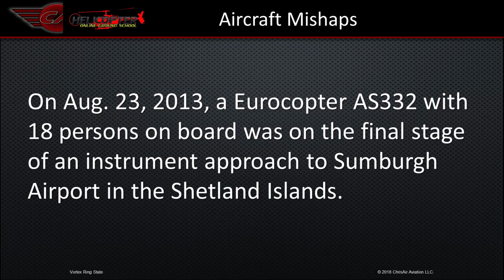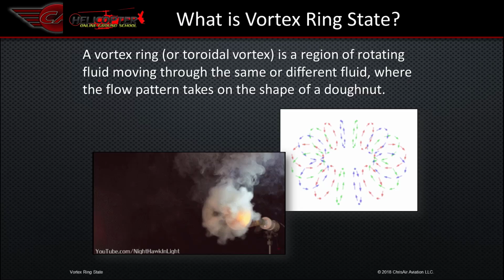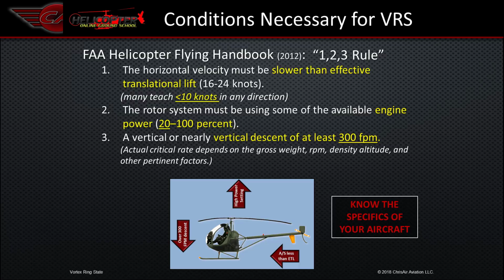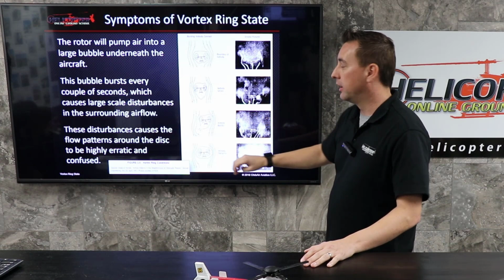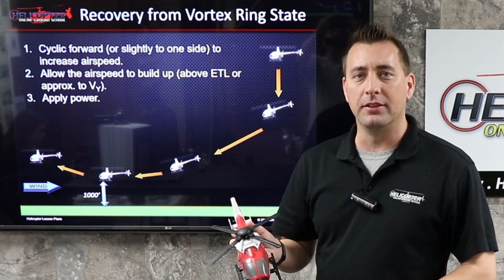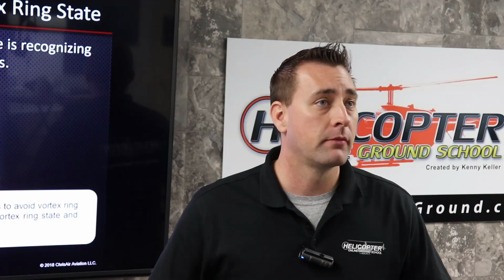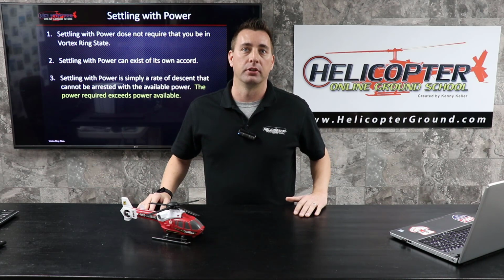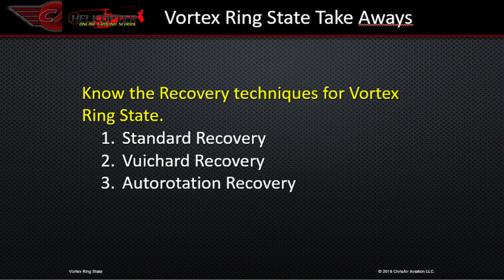Vortex Ring State Vuichard Recovery Technique Settling With Power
Top Ten Check Ride Tips Free Paperback from 2018 Flight Instructor Of The Year Dan "Taz" Christman

Vortex Ring State Or:  How I Settled With Power. Dan “Taz” Christman
2018 FAA Flight Instructor of the Year. Often considered as the equivalent of the fixed-wing stall, Vortex Ring State is a aerodynamic condition of powered flight where the helicopter “settles” into its own downwash. History of Vortex Ring State. What is Vortex Ring State? Conditions necessary for Vortex Ring State. Flight conditions leading to Vortex Ring State. Symptoms of Vortex Ring State. Recovery from Vortex Ring State. Settling with Power, all included in this presentation, and more. The insidious nature of Vortex Ring State makes it vital that pilots understand and avoid the conditions that lead to its development. George de Bothezat first recognized the vortex ring state in 1922 with his “flying octopus,” a machine with four massive, six-bladed rotors (similar to todays quadcopters). Since then, numerous flight tests, wind tunnel experiments and mathematical modeling efforts have refined our understanding of the vortex ring state. It is understood that the number of rotor blades, rotor rpm and rotor diameter have little effect on the vortex ring formation, but helicopters with higher disk loading and increased blade twist are more susceptible to it.    In the U.S. there is a lot of confusion on whether Vortex Ring State should be (properly or improperly) called Settling With Power.

The controversy stems from a condition completely different from VRS, in which engine power required exceeds engine power available.   Over the years, aviation organizations have used conflicting terms in discussing these different conditions.  In the 1950s, the U.S. Navy referred to the vortex ring state as “power settling” and used the term “settling with power” for the power-available-vs.-power-required situation. In the 1960s, U.S. Army pilots in Vietnam used the term “settling with power” to refer to the vortex ring state and “power settling” when they were trying to get out of a landing zone while being overloaded with troops. The FAA uses Settling with Power and Vortex Ring State interchangeably in the Helicopter Flying Handbook and the Practical Test Standards (as do several other authors). Most of the rest of the worlds aviation agencies differentiate between Vortex Ring State and Settling with Power and treat them as two separate issues. That being said, when it comes to the written tests most of these countries still use the terms interchangeably. Since the general consensus in the helicopter industry is leaning to the separation of the two terms, we will do the same. For now I’ll discuss Vortex Ring State as it is currently understood by the industry and then at the end of the presentation, I’ll explain a little more on the specifics of Settling with Power. Engineers analyze vertical flight dynamics using basic aerodynamic states of flow at the rotor during vertical flight.

Three of these being:
Propeller State
Vortex Ring State
Windmill Brake State The Vortex Ring State is only one of these three distinct working conditions for a helicopter’s rotor.

In the Propeller working state (normal working state), airflow is directed downward through the rotor and the rotor disc moves in the direction of rotor thrust, as in a vertical climb. Hovering is the static thrust condition in this state. The Vortex Ring State is only one of these three distinct working conditions for a helicopter’s rotor.

If the helicopter descends at greater than 300 fpm, upward-flowing air is drawn in and down through the rotor.  This forms the large circulating pattern called the vortex ring state.
The Vortex Ring State is only one of these three distinct working conditions for a helicopter’s rotor.

The windmill brake state is encountered if the descent is allowed to continue to greater than 2,000 fpm. The flow of air is pushed entirely upward through the rotor. The force generated by the rotor is equivalent to that produced by a parachute of the same diameter.
Flight in the vortex ring state is characterized by very unstable flow conditions, which produce vibration and erratic thrust variations.